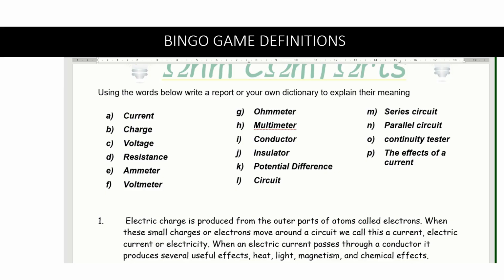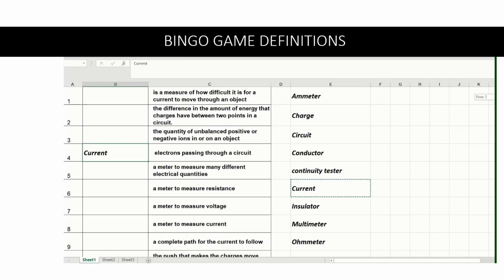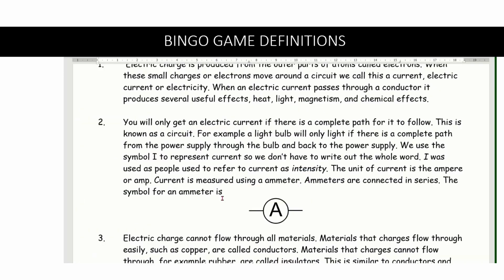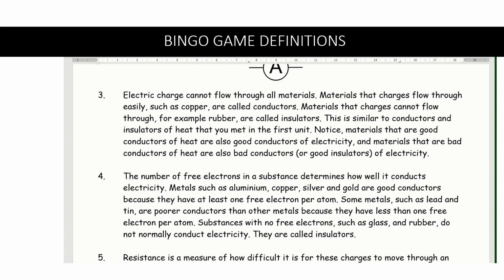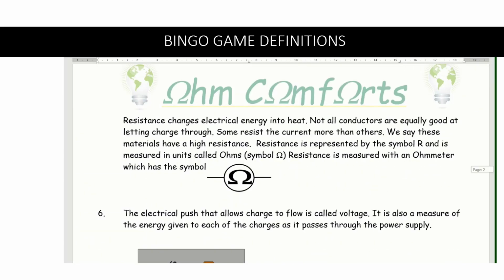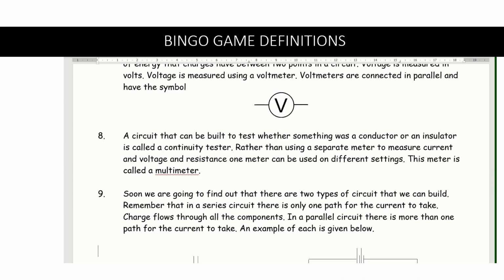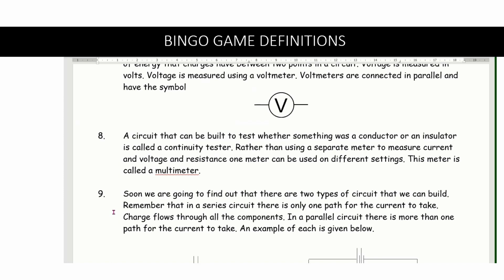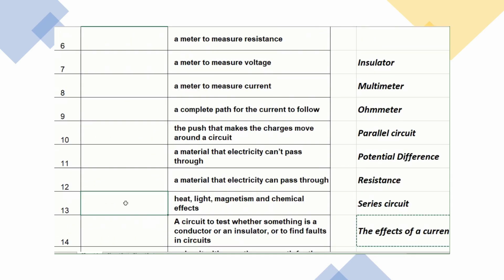Electrical Definitions S1 1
Trying to learn the 16 electrical definitions at an S1 level.